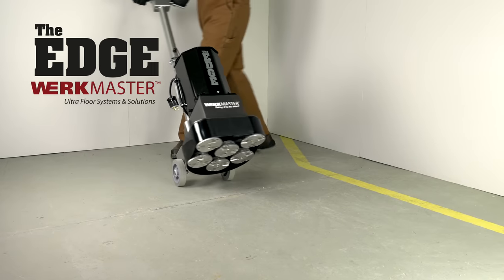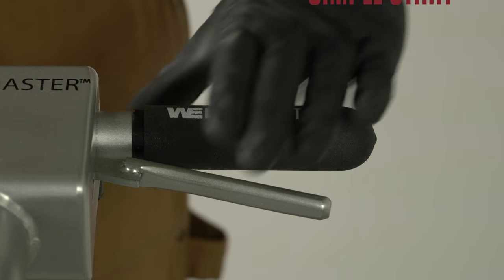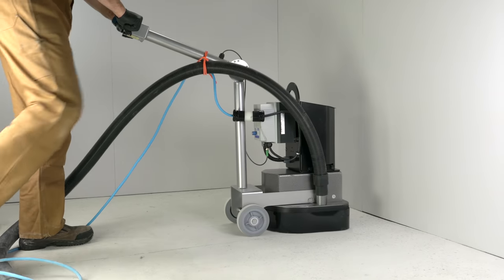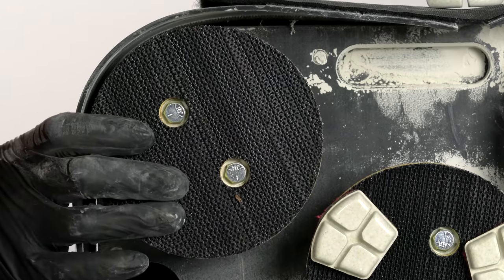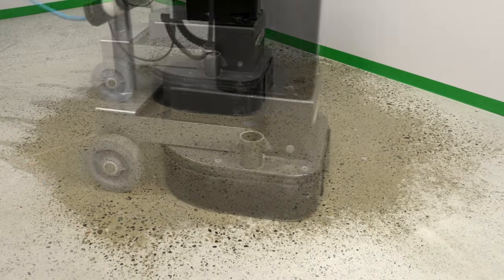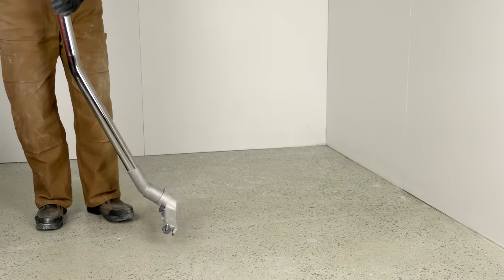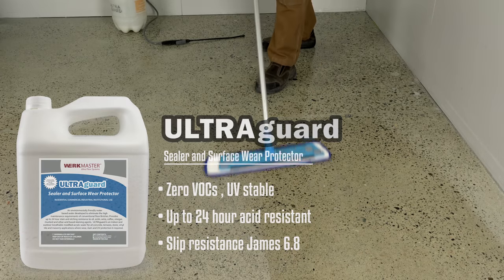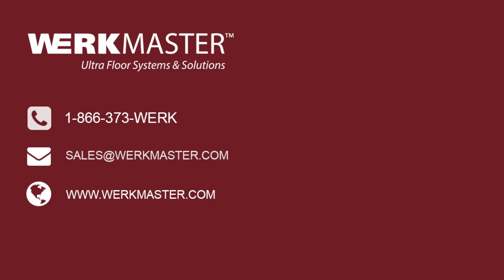Best Step by Step How To Polish, Remove Epoxy, Repair Cracks, Seal & Burnish a Concrete Floor Video!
Over 1600 LIKES! Learn the complete Step by Step process on how to remove an epoxy coating, repair cracks and fill pin holes and  polish a concrete floor with a WerkMaster EDGE concrete floor grinder. Why do we call this the Best DIY Video? Because it demonstrates in 7 minutes the beginning to end process that will help most contractors and DIY enthusiasts determine if tackling a polished concrete floor is viable for them. Although this video features The Edge, the Step-by-Step process will also benefit planetary concrete grinder and rotary drive grinder users. Follow along with Frank Sommers as he explains the process.

You will learn how to remove epoxy paint, yellow safety lines, grind with metal bond tools, repair cracks, fill small pits and pin holes to improve durability, maintenance and shine during the densifying stage. See how to edge and deal with corners.

The polishing process starts at 200 Grit resins through the 400, 800, 1500 and 3000 Grit stages followed by how to seal the floor.

Have Questions?  Frank has over 20 years experience running both planetary, rotary and multi-disc concrete floor grinders.

Step by Step Concrete Polishing Process Timeline:
1:10  Prep Stage: Remove Epoxy Paint and Safety Lines with 16 Grit Metal Bond tools
1:20  TIP: Edging & Corners
1:43  Step 1:  30/40 Grit Metal Bond Teardrop Tooling
1:55  TIP: Cross Hatch Floor for Better Results
2:06  Step 2:  70/80 Grit Metal Bond Teardrop Tooling
2:20  Repairing Large Cracks & Holes
3:08  Transition Stage: 100 Grit Achromics
3:21  Densifying Stage
3:43  TIP: Filling Small Holes & Cracks
4:35  Polishing Step 1: 200 Grit Resins
4:47  TIP: Detailing Corners
5:04  Polishing Step 2: 400 Grit Resins
5:18  TIP: Vacuum Between Steps for Better Results
5:20  Polishing Step 3: 800 Grit Resins (Notice Shine & Clarity)
5:27  Polishing Step 4: 1500 Grit Resins
5:35  Polishing Step 5: 3000 Grit Resins
5:45  Applying Sealer
6:06 Burnishing Floor
6:50 Gloss Meter Reading
If you enjoyed this video and want to dig deeper into polishing a concrete floor, then watch a more in-depth video on How to Polish Your Garage Floor on YouTube

Give Yourself THE EDGE on all your concrete grinding and polishing jobs! Use as a stand alone machine or as a compact and powerful complement to any large planetary or rotary concrete floor grinder machine.

THE EDGE:-
1. Eliminates the need to hand grind edges when polishing concrete, stone and terrazzo.
                                                               EDGE -  Right to The Wall.
2. Disassembles into 3 components for easy transport.
3. Available in 220V or 110V models
4. Features dustless grinding and sanding when attached to a HEPA vacuum

What would you prefer?  Hand Grinder or The EDGE ? Check out this video comparing the 2 technologies

Want to Rent a WerkMaster? Call your local Rental Store.

And an added Bonus for you, we will Give You a $150.00 Certificate Towards Your Rental from them for referring WerkMaster.